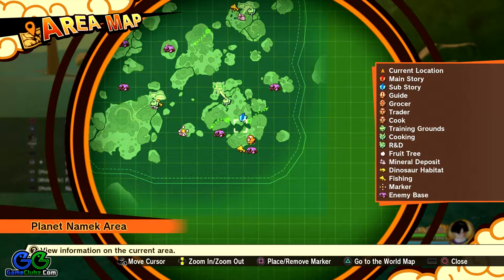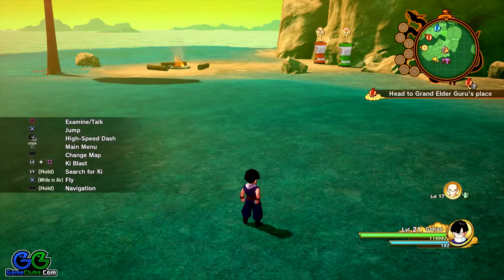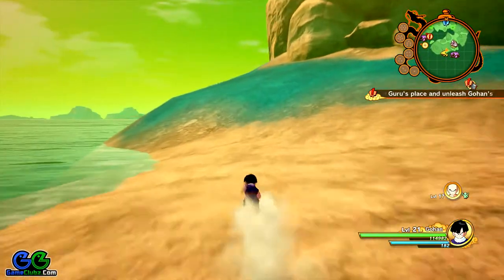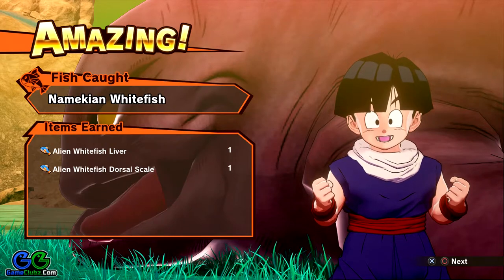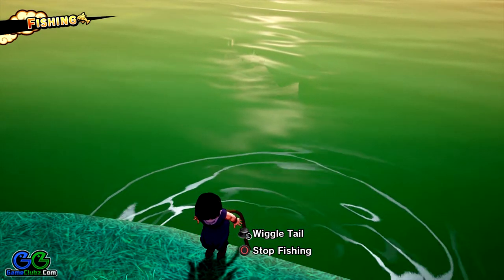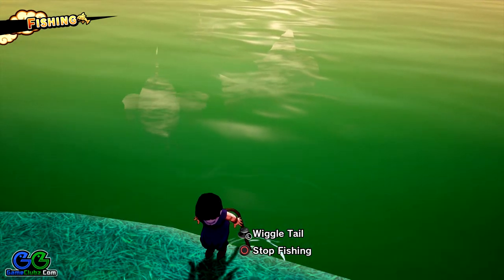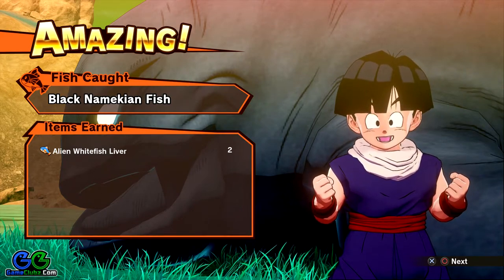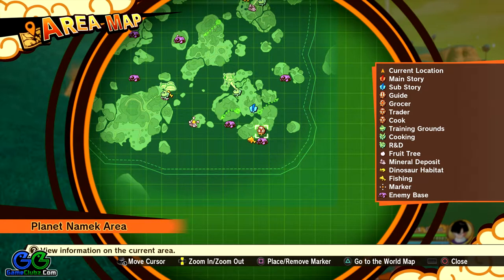Alien Whitefish Fin Muscle Dragon Ball Z Kakarot | Where To Find | Tips & Tricks | GameClubz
DBZ Kakarot Alien Whitefish Fin Muscle Locations & How To Find Guide for PS4, PC, Xbox One. Alien Whitefish Fin Muscle is a cooking ingredient you have to find in Dragon Ball Z: Kakarot.
DRAGON BALL Z: KAKAROT ALIEN WHITE FISH FIN MUSCLE INFORMATION:
•Selling price: 150 Zeni
•Meal Effect: None
•Status Boost: +2HP
•Namekian whitefish of superb quality. If it's anything like the fish fin muscle found on Earth, then it's got to be good, right?

🤓DRAGON BALL Z: KAKAROT ALIEN WHITEFISH FIN MUSCLE LOCATIONS TEXT GUIDE

🎯🎯🎯EXPLORE OUR FULL DRAGON BALL Z: KAKAROT WALKTHROUGHS, VIDEO GAME GUIDES, TIPS, TRICKS & TUTORIALS🎯🎯🎯